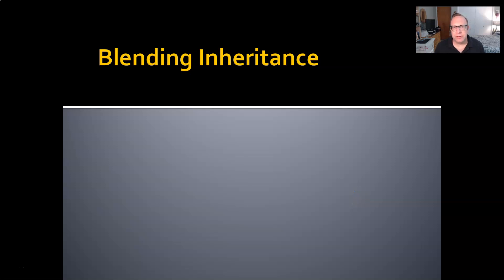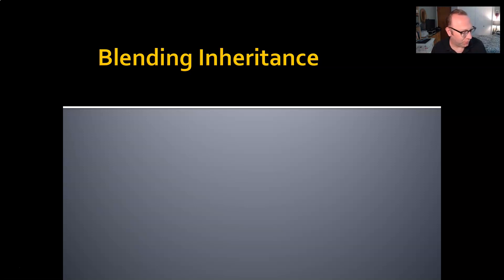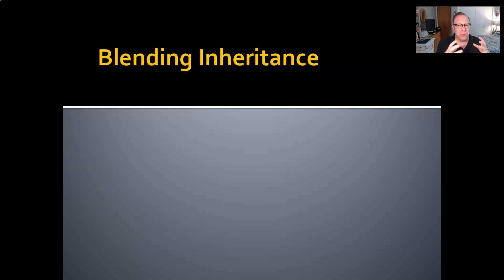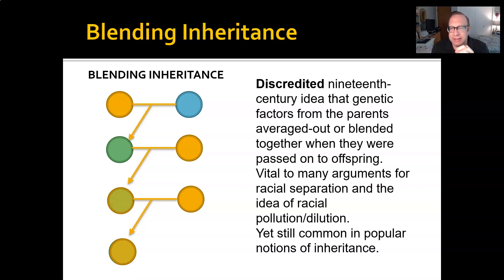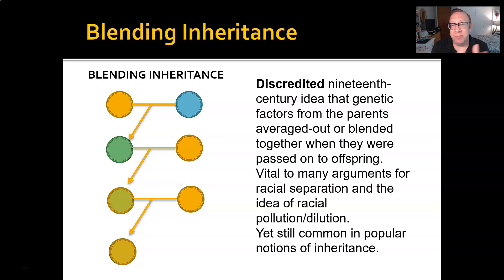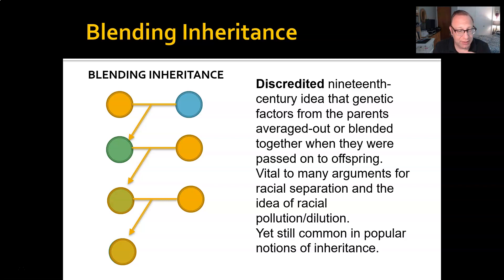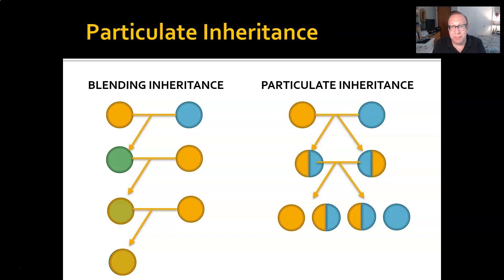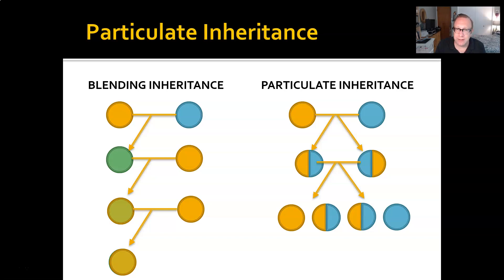ANTHR 1-Ch 4-03 Blending Inheritance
Why does it seem that some traits like skin color mix in children of interracial couples? Is it possible for a light-skinned and dark-skinned person to have a baby who looks white?